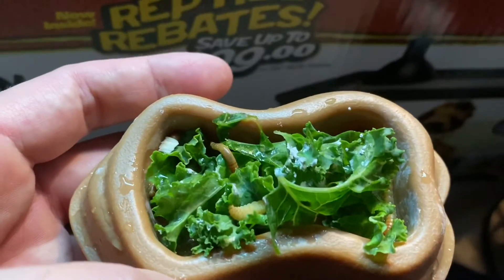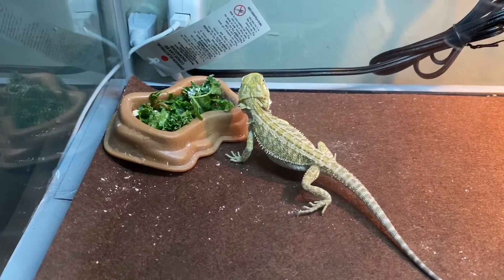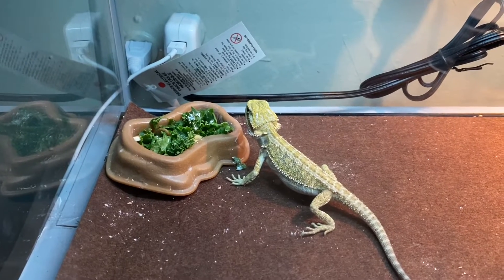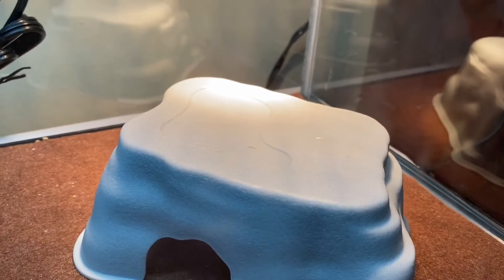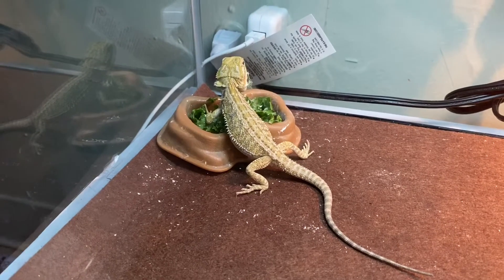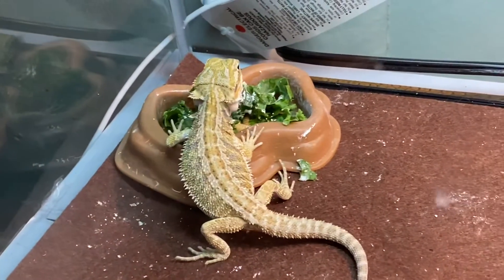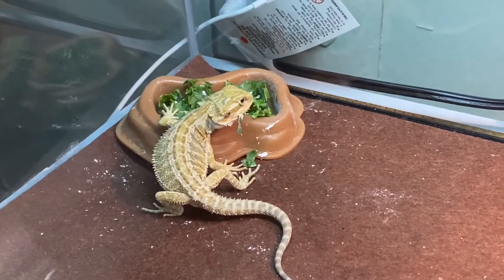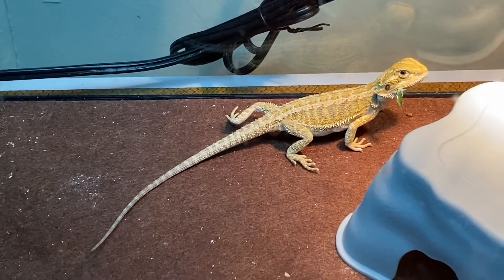Introducing greens to my bearded dragon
How I got my bearded dragons to eat kale  using meal worms and wax worms ...